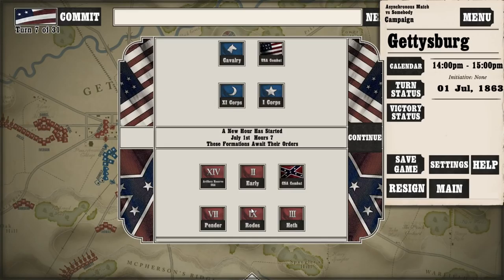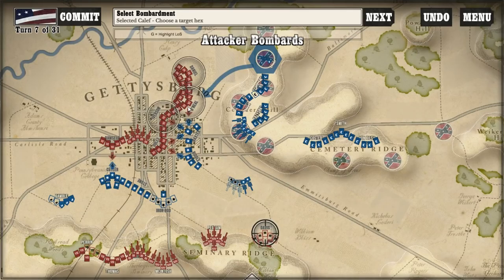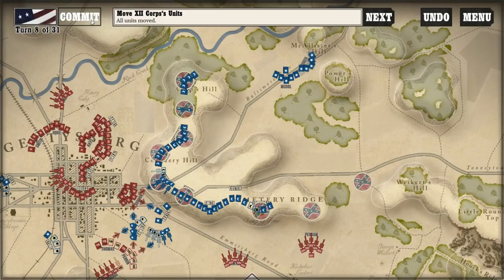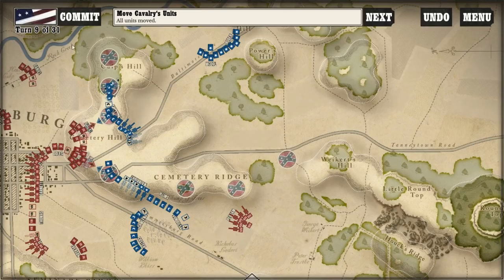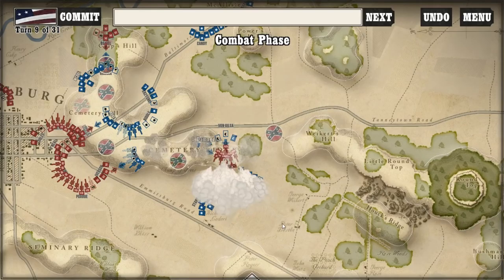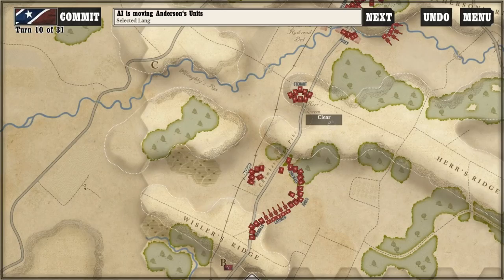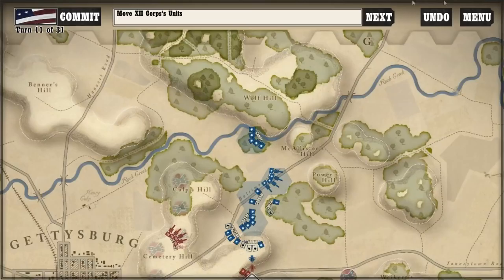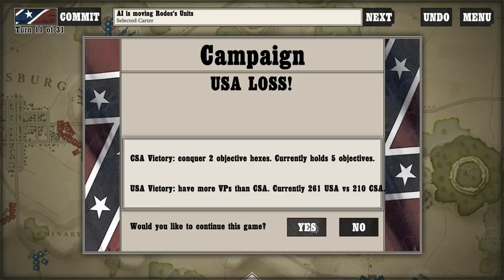The Destruction of the Union Army - Gettysburg: The Tide Turns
In today's video I return to the Slitherine and Matrix Game, Gettysburg the Tide Turns. When the game first came out it had some bugs which prevented a player being able to complete the Battle of Gettysburg. In this series I'll take a look at the game and see if those issues have been solved, if I can make it that far. Today's Video watches the as both armies attempt to butcher each other. By the end of this day, no fewer than 3 Corps are shot to pieces.